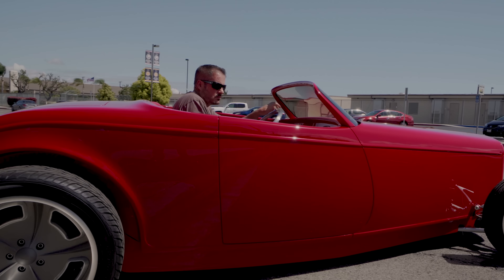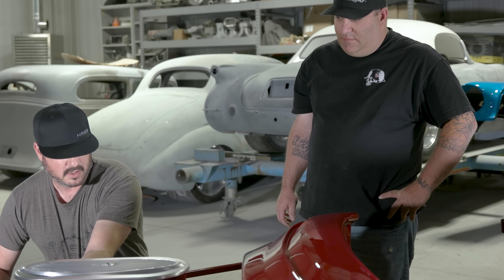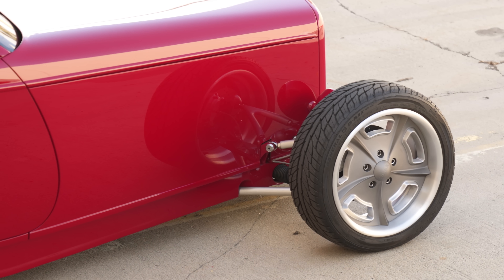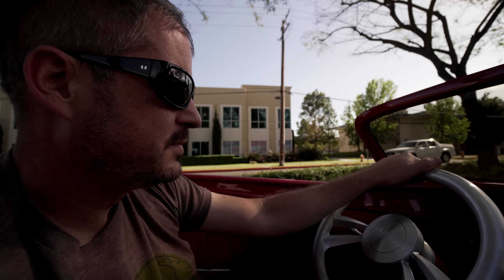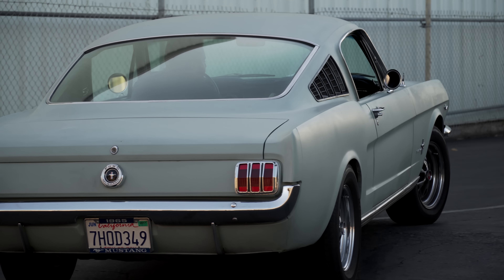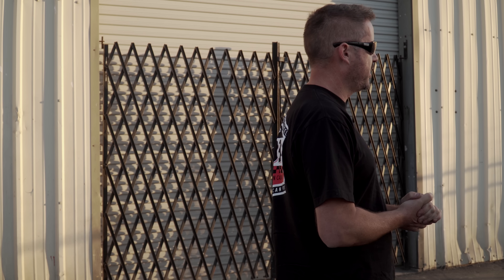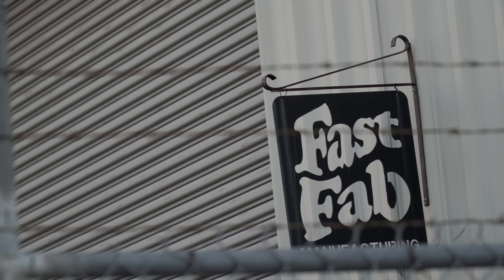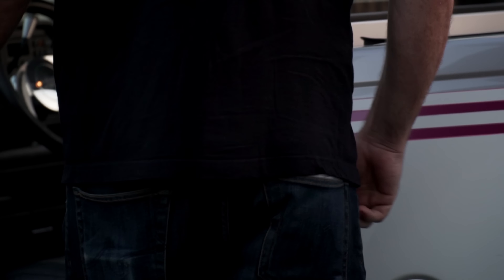Behind the Wheel S2 E4 - Tradition Recrafted: Son of Boyd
Presented by Meguiar's Mirror Bright.

Chris Coddington is carrying on his father Boyd Coddington's hot rod legacy by putting his own touch on the custom wheel industry, paying tribute to the Boydster I that redefined the 32 Ford Hot Rod and the Sport Truck movement of the 1990s.

Chris Coddington shows the early ages of custom billet wheels from Boyd Coddington and how technology and custom finishes have transformed his wheel business today.

Special thanks to Meguair's, Hot Rods by Boyd, and Vinnie's Designs.